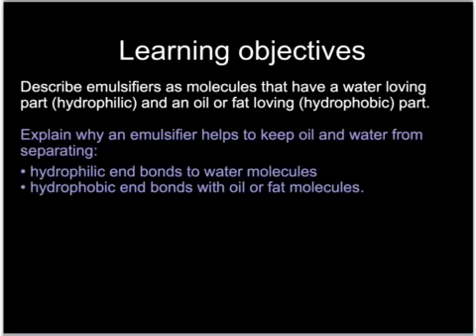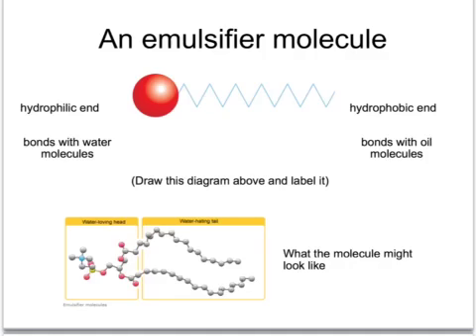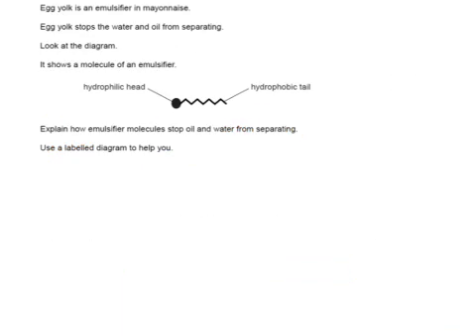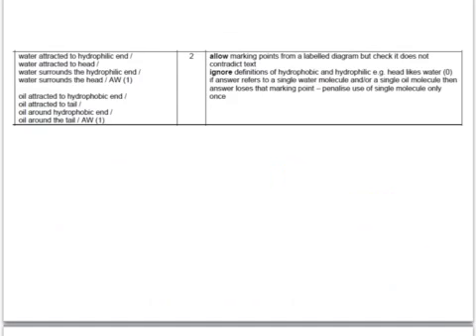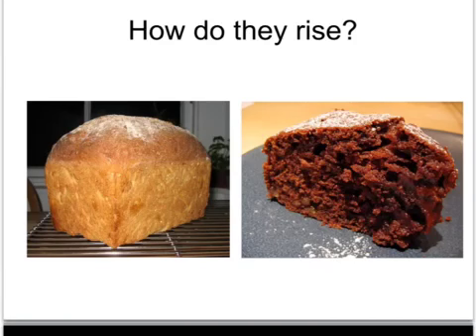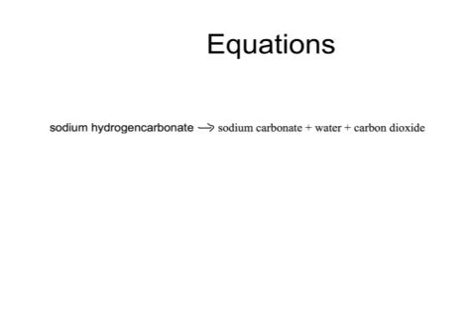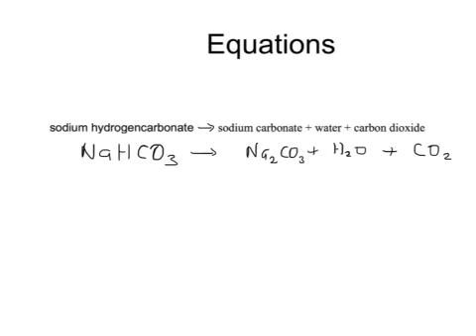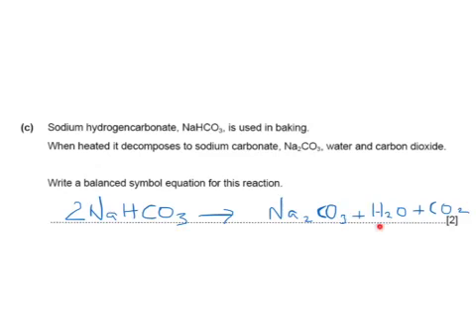OCR Gateway C1 Emulsifiers And Baking Powder (Higher)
Tutorial covering how emulsifier molecules allow water and oil to mix, and how baking powder decomposes when heated.